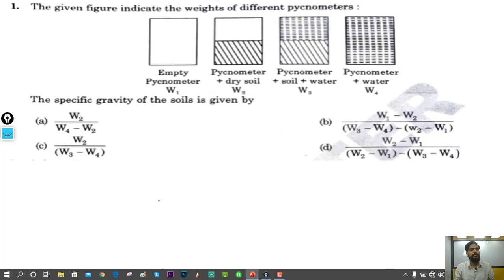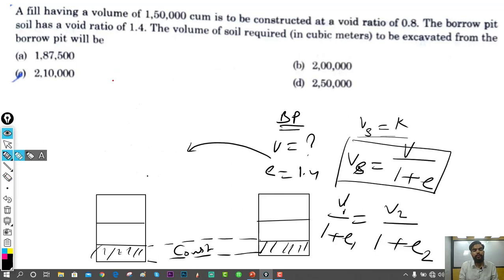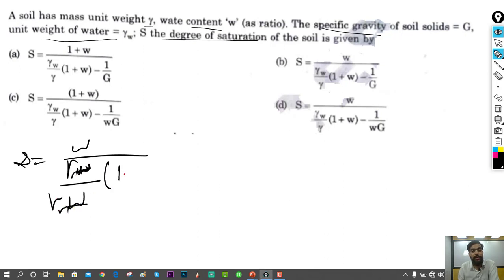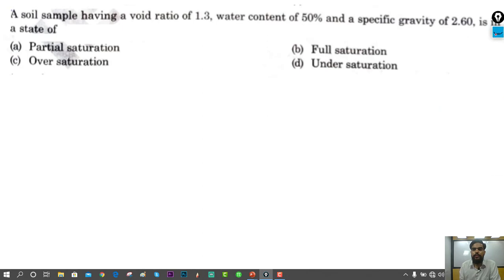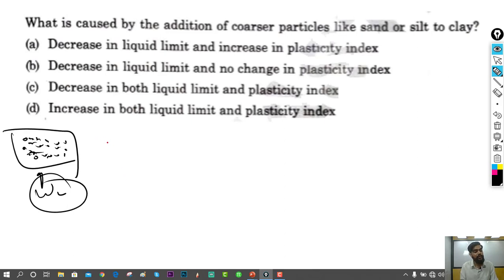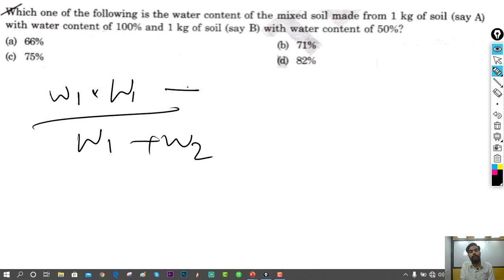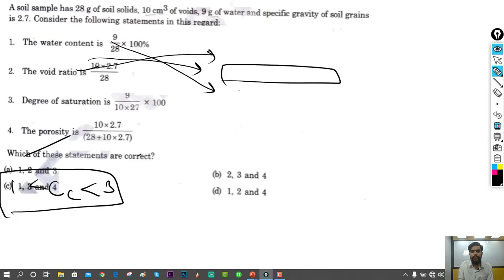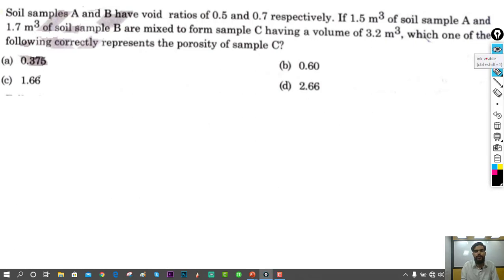Gate & IES previous year objective question (soil mechanics)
Hey guys this is first leacture of gate and ies previous year objective questions.